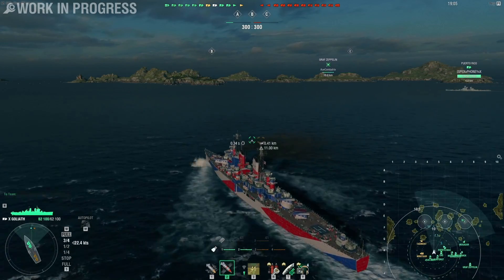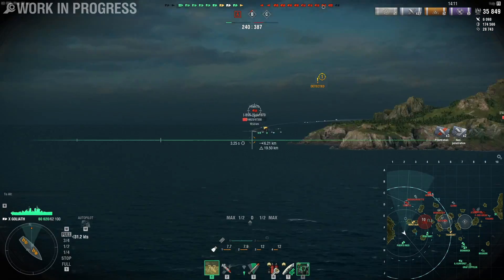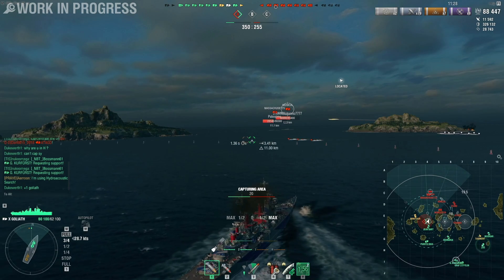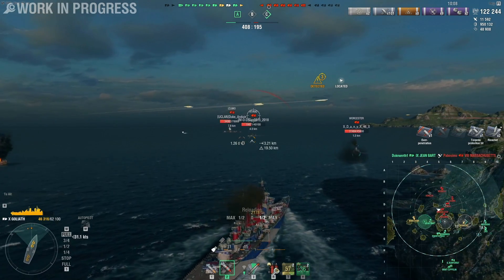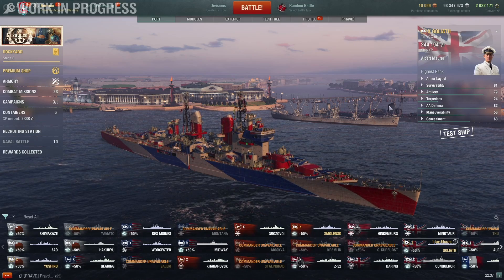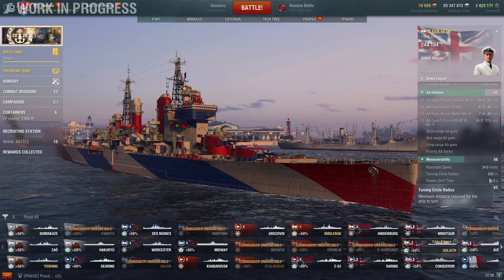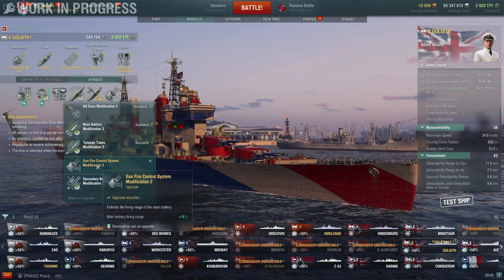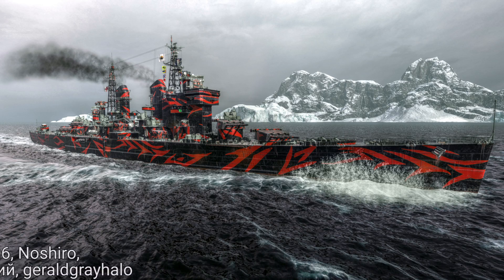World of Warships: New British Cruiser Goliath - Second Impression [WIP]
Second look at the recently buffed Goliath. She's still a Work in Progress and can change though. I imagine that she's going to be annoying to play against.
She was given to me by Wargaming for review purposes.
Port at 10:20

World of Warships footage of the tier 10 British heavy cruiser Goliath on the map Sea of Fortune.